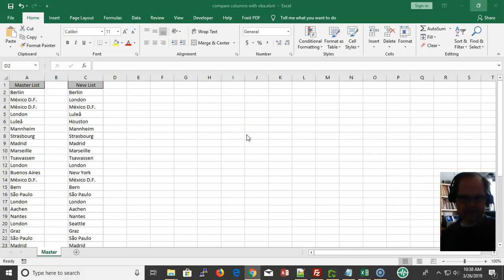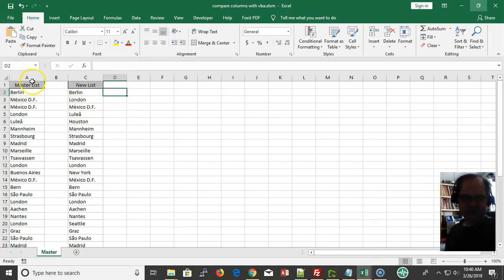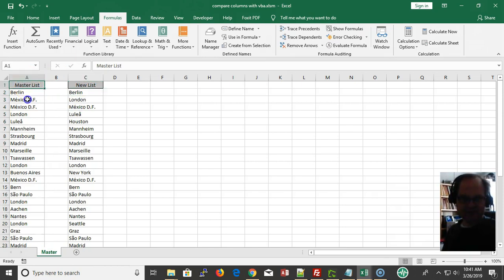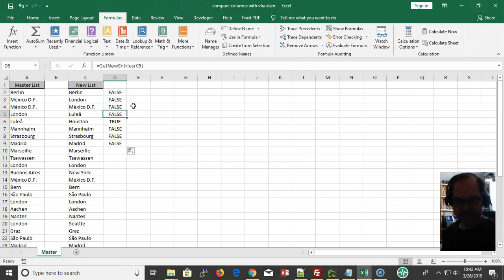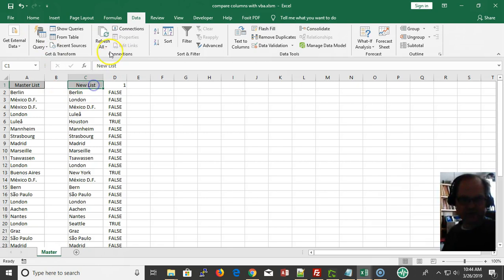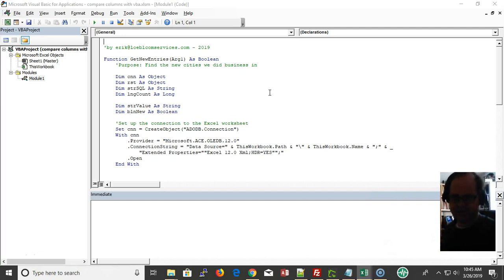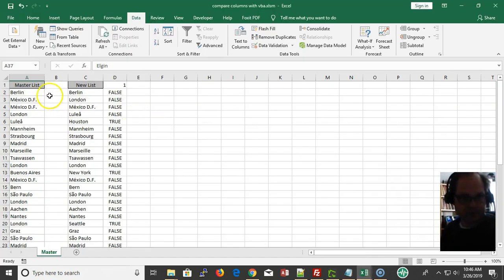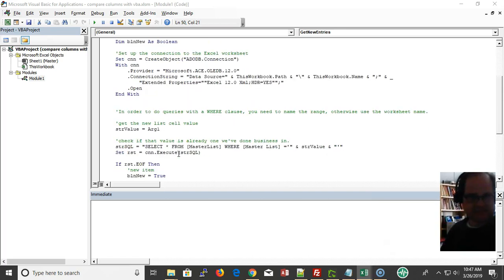How To Compare Cells With VBA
In this video you will find out how to set up a custom Excel function so you can compare your new list with your old list, and add only new items to your master list.